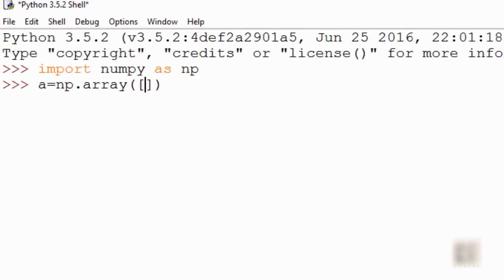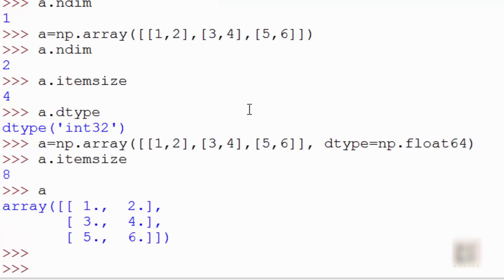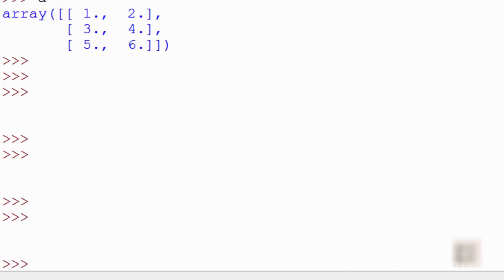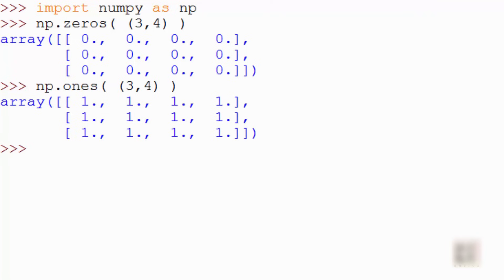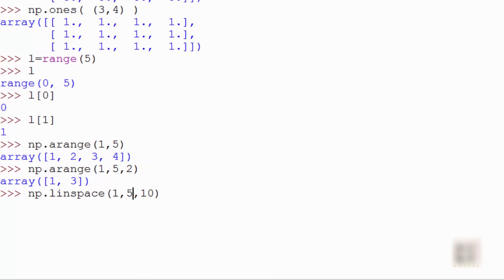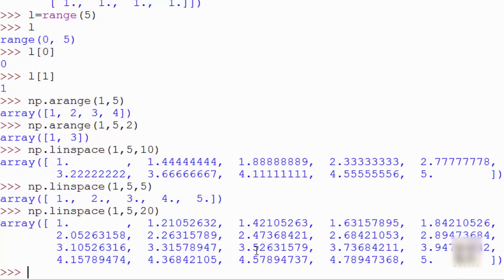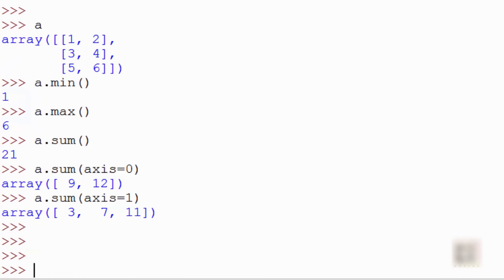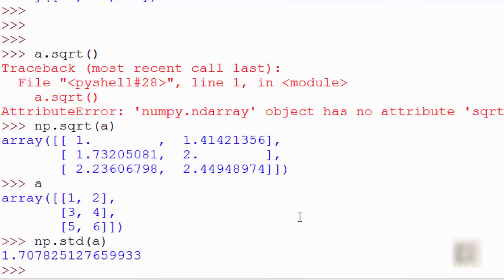numpy tutorial - basic array operations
This tutorial covers various operations around array object in numpy such as array properties (ndim, shape, itemsize, size etc.), math operations (min, max, sqrt, std etc.) arange, reshape etc. Please give thumbs up/subscribe/comment if you like this tutorial.

Topics that are covered in this Python Video:
0:00 Overview
0:29 create one dimensional array
0:45 create two dimensional array
1:11 ndim property
1:35 itemsize property
1:57 dtype property
2:05 change data type of element
2:52 size property
3:12 shape property
4:22 zeros() function
4:45 once() function
5:00 range() function
5:26 arange() function
6:28 linspace() function
7:31 reshape() function
8:21 ravel() function
9:21 min() function
9:26 max() function
9:31 sum() function
10:36 sqrt() function
11:20 std() function
12:39 operations in array
13:09 matrix products dot()